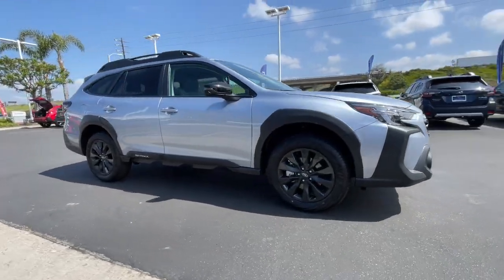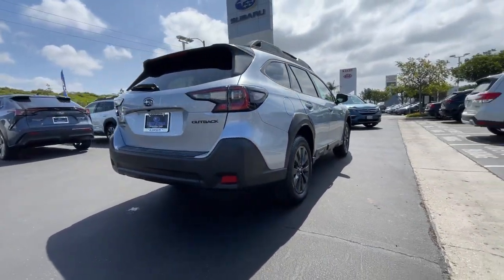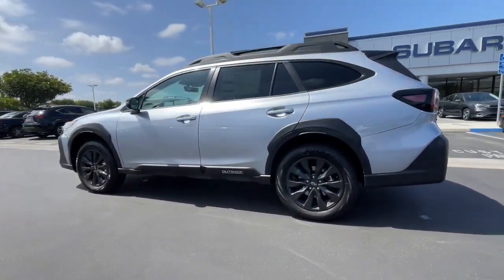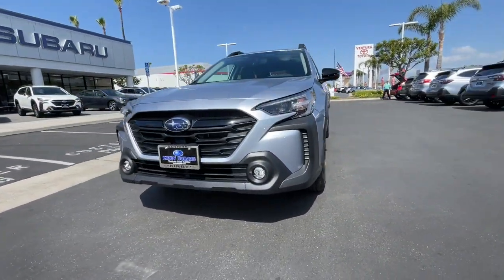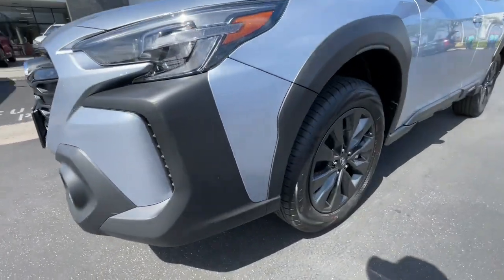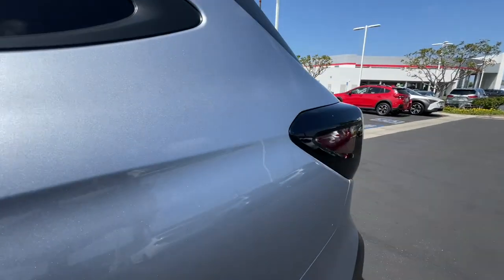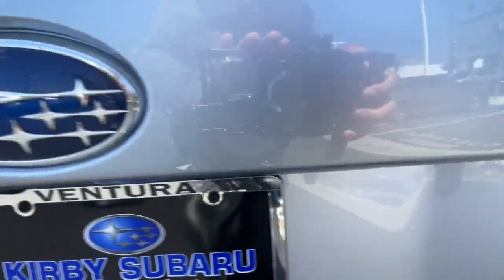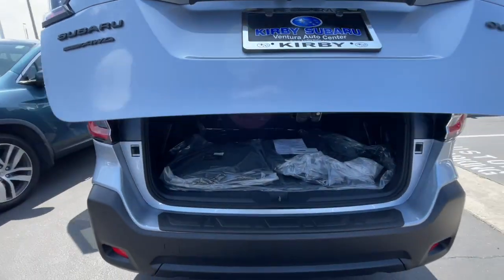2023 Subaru Outback Ventura, Camarillo, Santa Barbara, Oxnard, Thousand Oaks 230738S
Ice Silver Metallic New 2023 Subaru Outback Onyx Edition available in 6404 Auto Center Drive, Ventura, California at Kirby Subaru of Ventura. Servicing the Ventura, Camarillo, Santa Barbara, Oxnard, Thousand Oaks, area.

2023 Subaru Outback Onyx Edition Ice Silver Metallic AWD 2.5L 4-Cylinder DOHC 16V 26/32 City/Highway MPGbrbrbrSee us today at Kirby Subaru! Excellent selection of Used Vehicles Financing Options Serving Ventura Oxnard Camarillo Santa Barbara Ojai Simi Valley Newberry Park Thousand Oaks Moorpark Los Angeles San Luis Obispo Santa Maria Santa Paula Fillmore Valencia Castaic Malibu Carpinteria Calabasas Montecito Ventura County Los Angeles County Santa Barbara County.